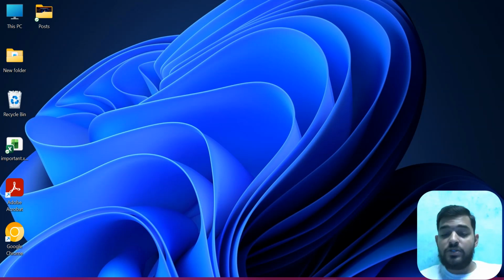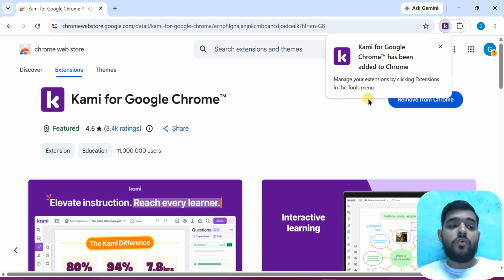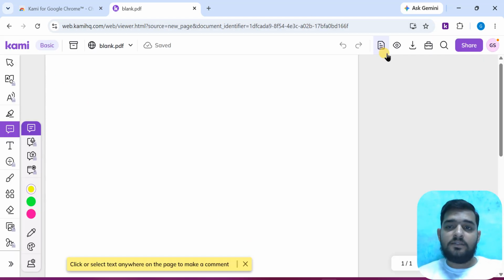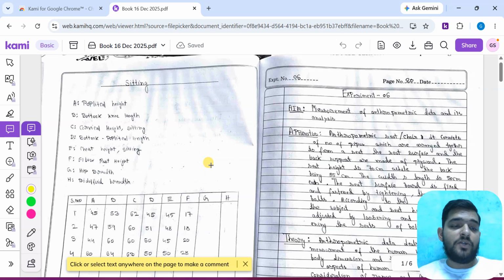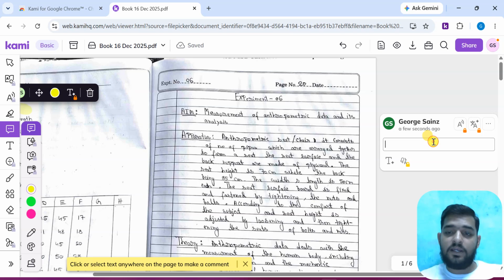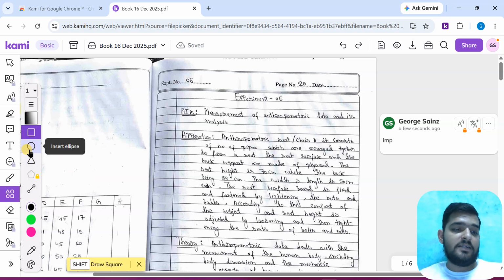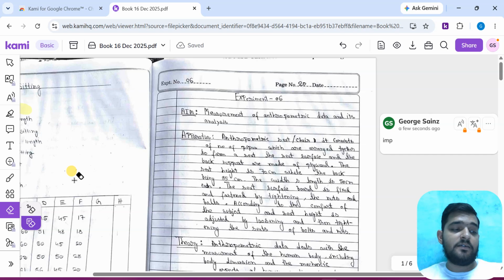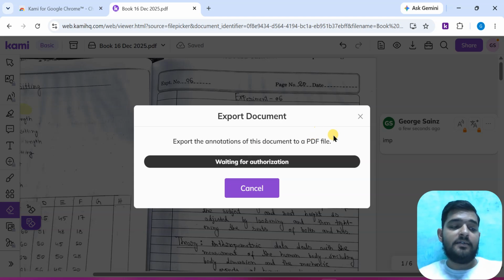How to Use Kami Chrome Extension for PDF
Learn how to use the Kami Chrome Extension for PDFs in this easy step-by-step tutorial. In this video, I’ll show you how to install the Kami extension in Google Chrome, open PDF files, highlight text, add notes, draw on documents, and save your edited PDFs quickly.

Kami is a powerful PDF annotation and editing tool that works directly inside your Chrome browser. It’s perfect for students, teachers, office work, online classes, document reviewing, and everyday PDF editing.